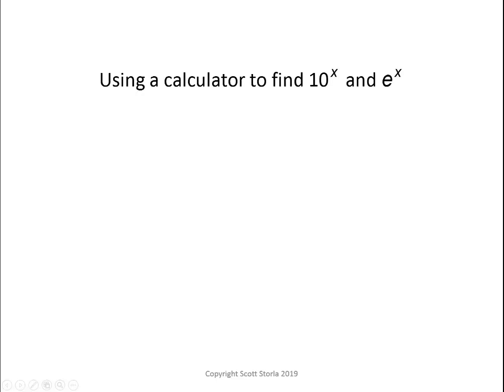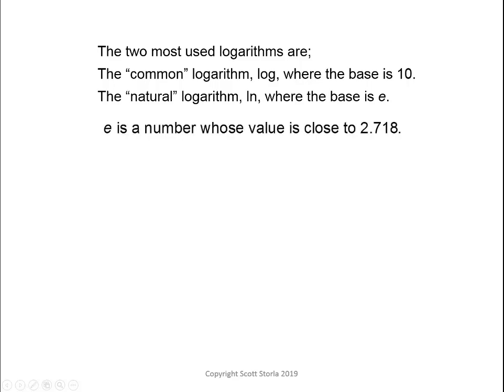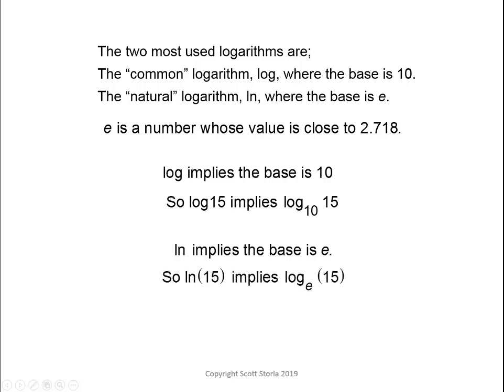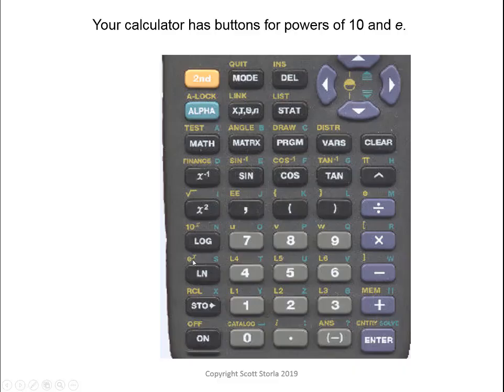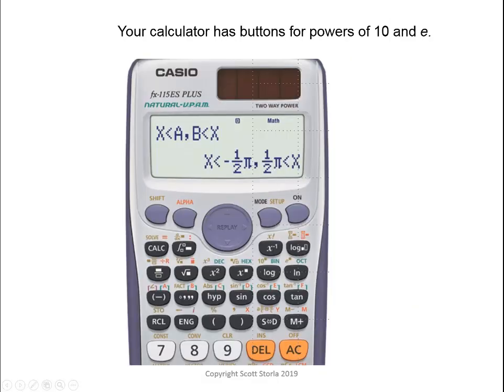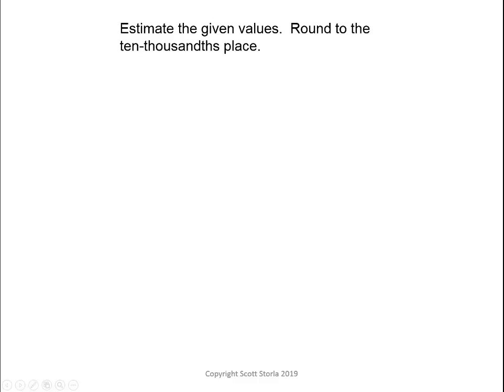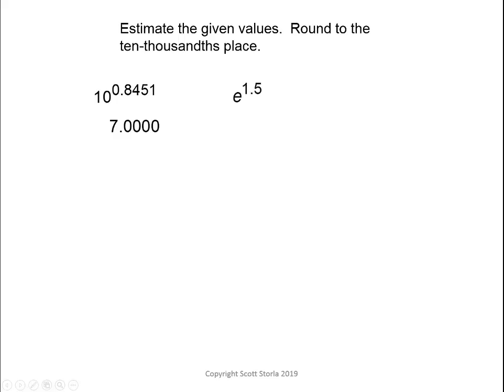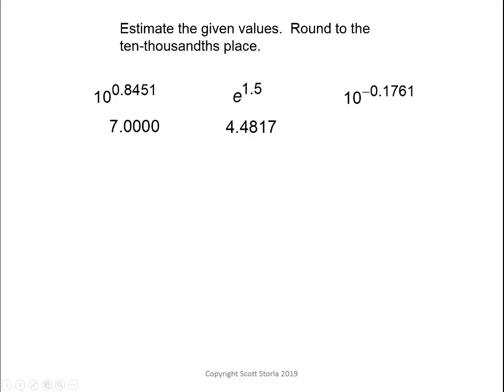Using a Calculator to find Powers of 10 and e